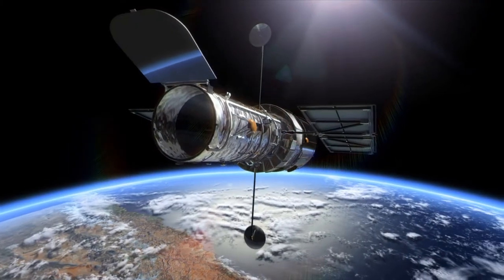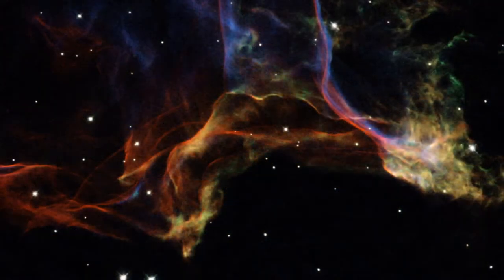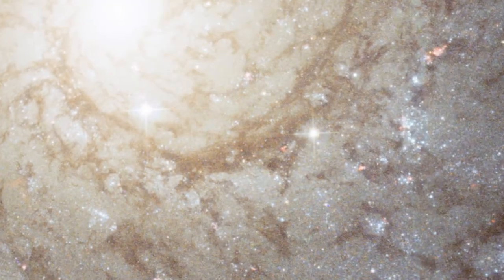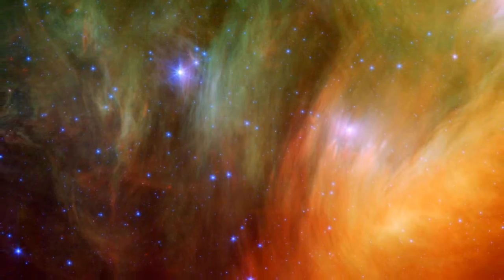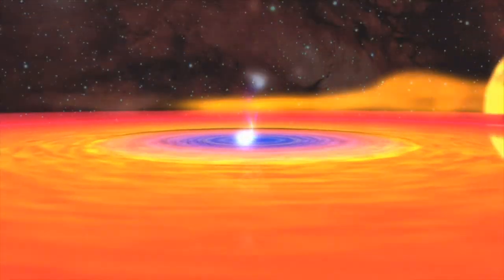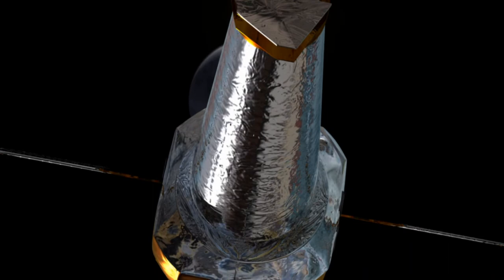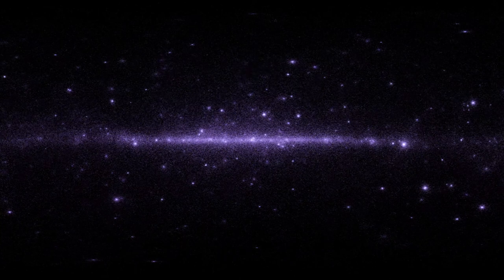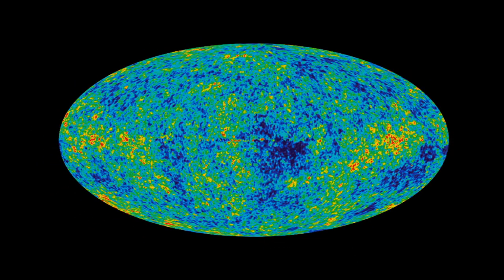Eyes on the Skies - 6 Beyond Earth